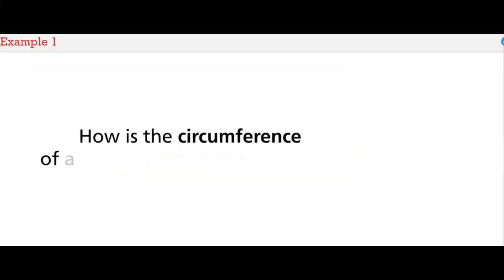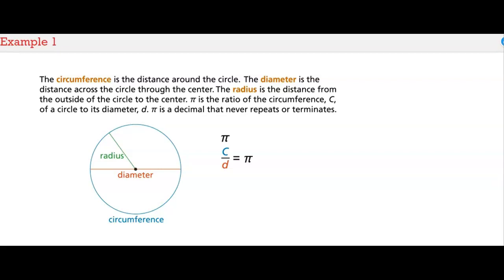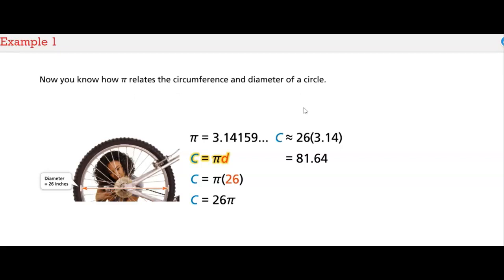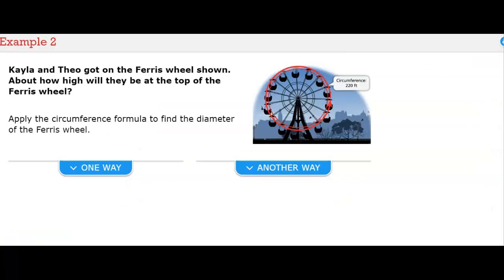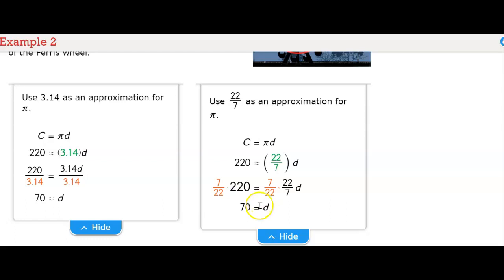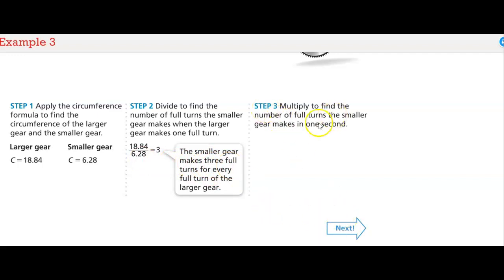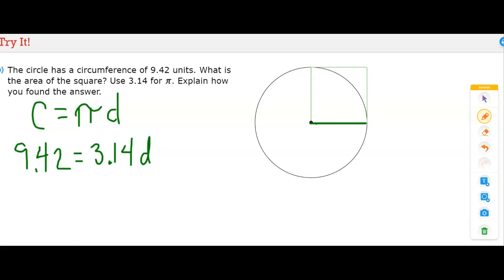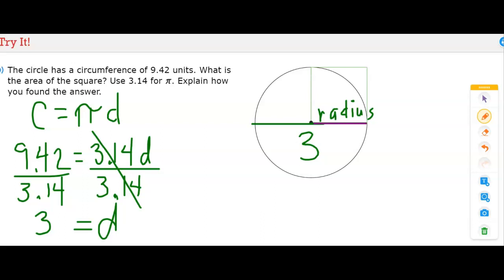8-3 Solve Problems Involving the Circumference of a Circle